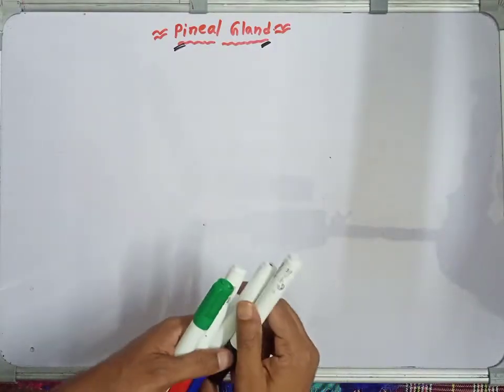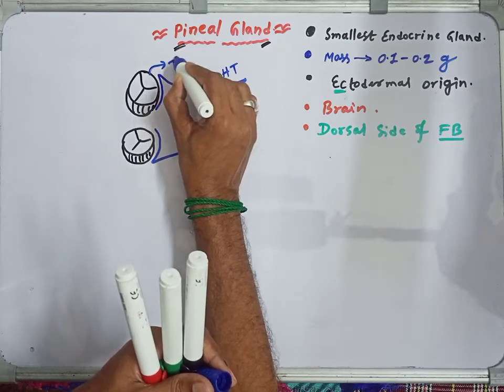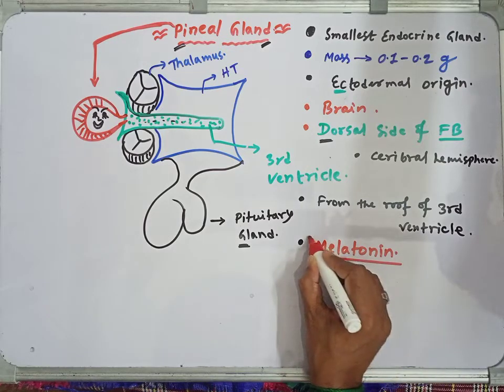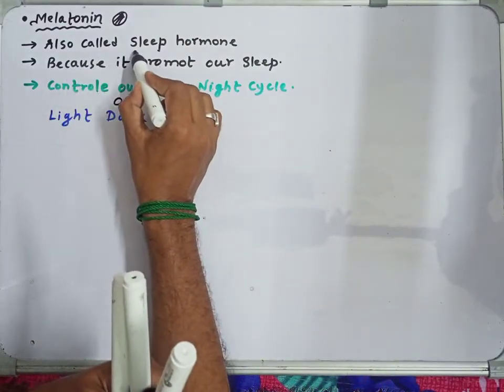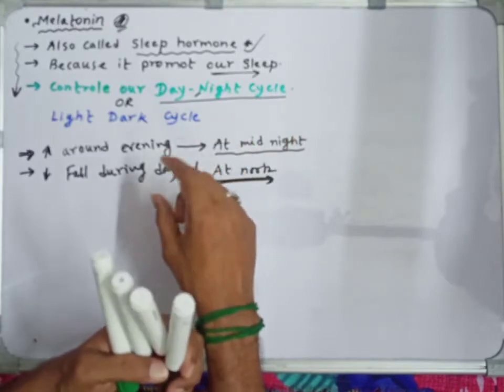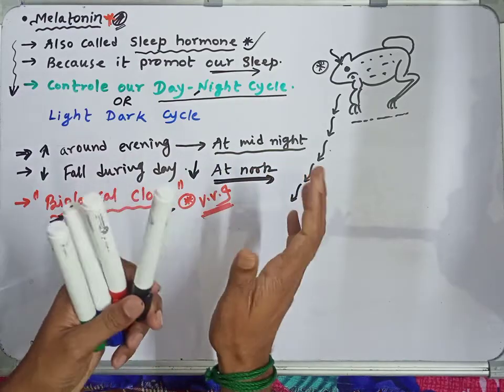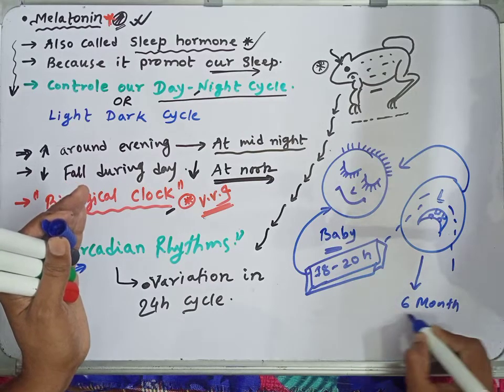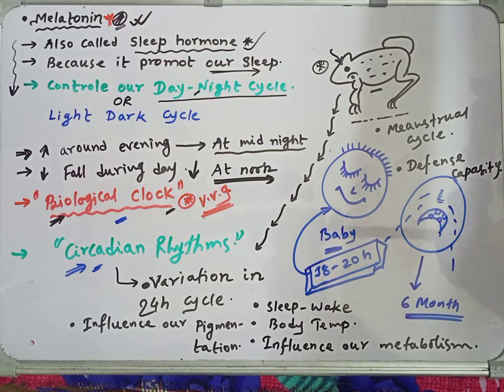Pineal Gland, amazingly Simplified for NEET, NCERT Based, Part 6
Know the inner meaning of Biology with @BalaBiologyWorld enjoyable lecture with conceptual, peaceful explanations. 🥰